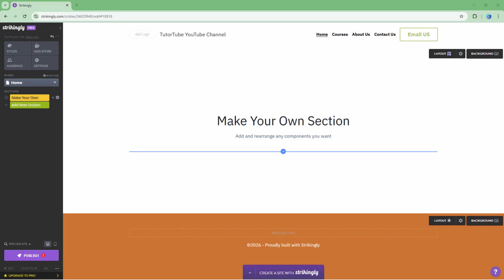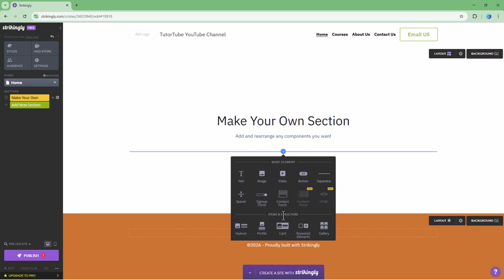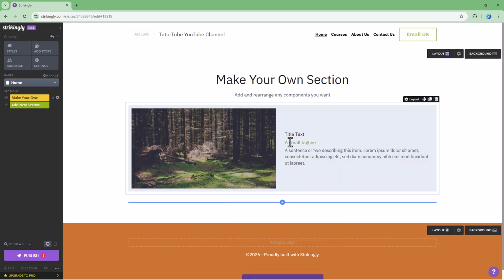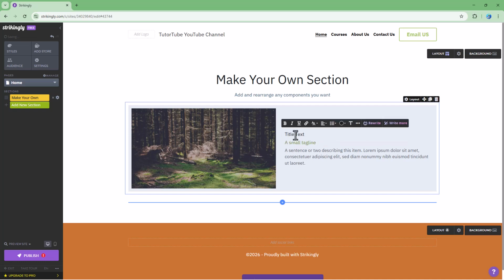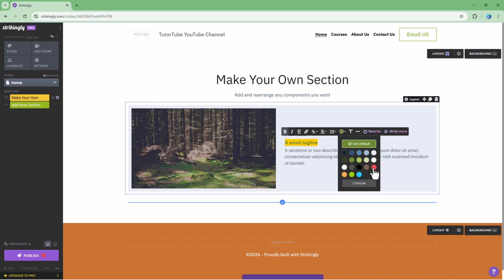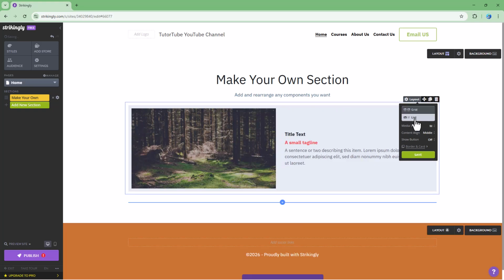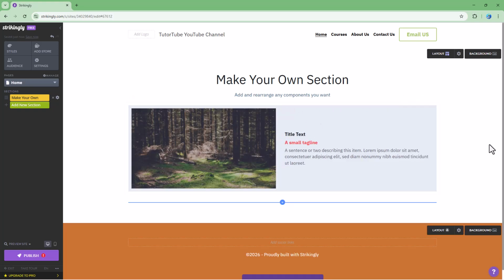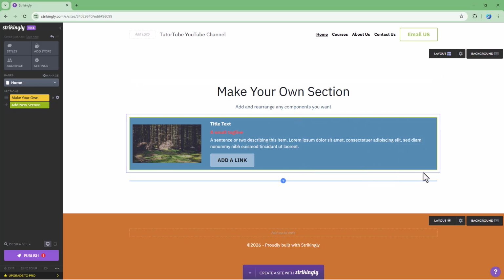Strikingly - Lesson 101 - Card Element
In this tutorial, we’ll explore Card Element Strikingly, an easy to use website builder for creating modern websites without coding.